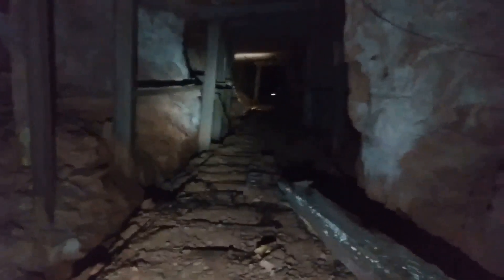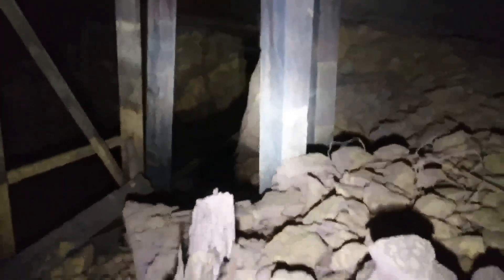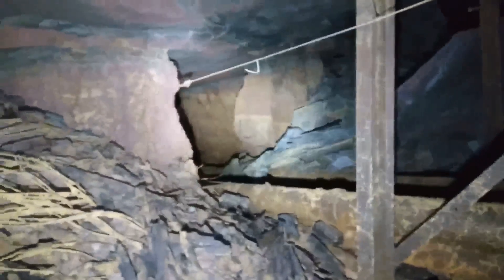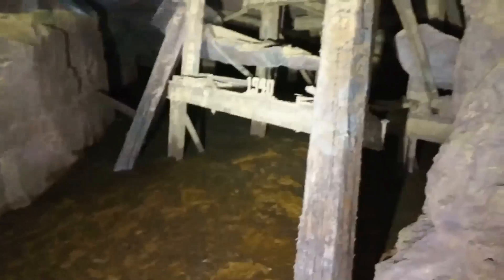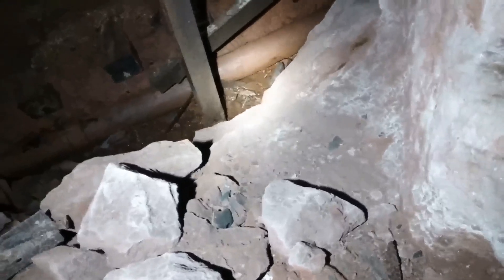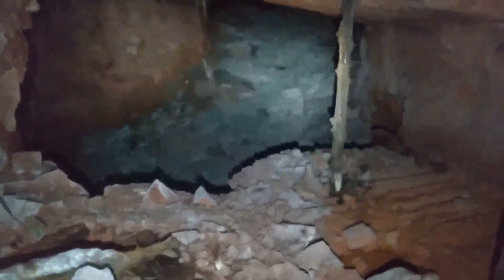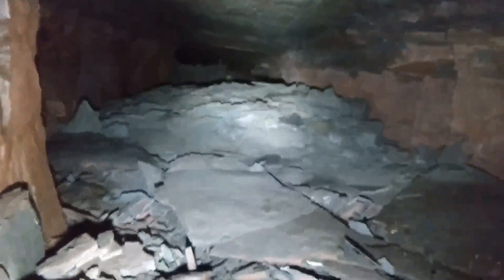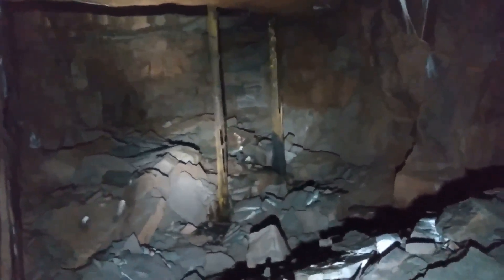Receding Water Level In Mine Reveals Interesting Finds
Receding Water Levels In An Ore Slope Mine That Once Operated In The Birmingham, Alabama Industrial District Reveals A Clue To The Installation Of When Steel I-Beams Were Set In The Mine For Structural Integrity.